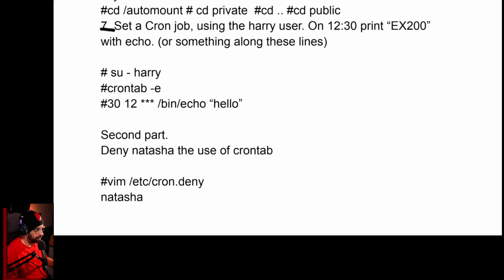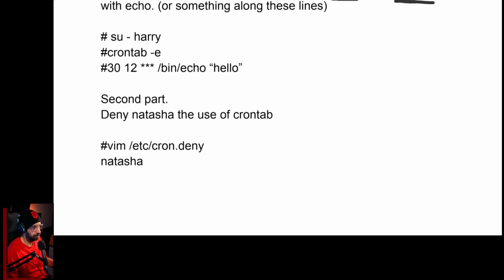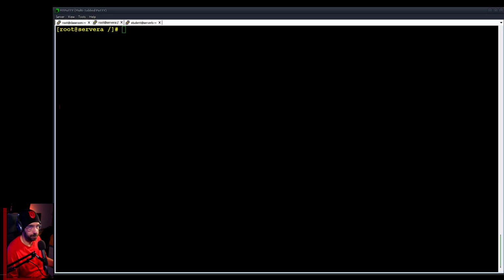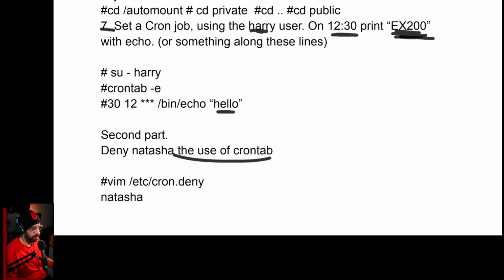RHCSA 9/10 Exam Prep:Real EX200 Questions & Step-by-Step Solutions (2026) Question 7 Crontab